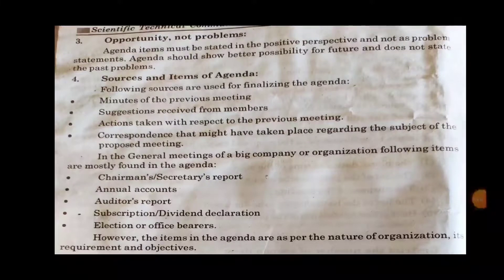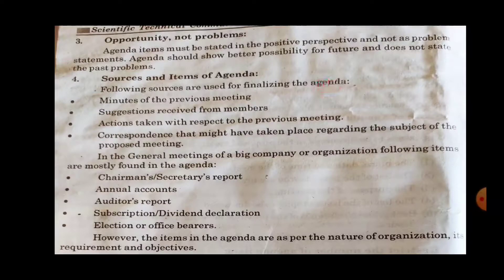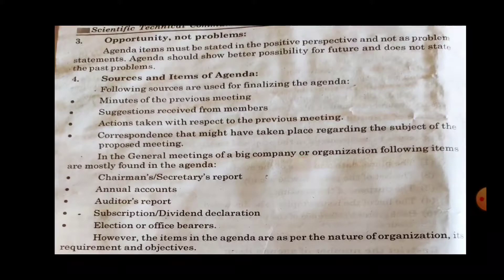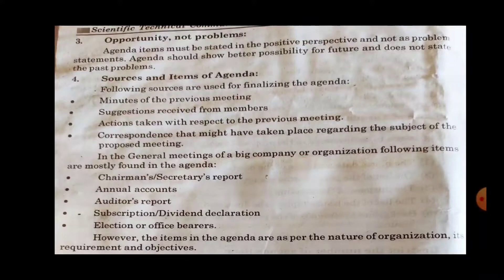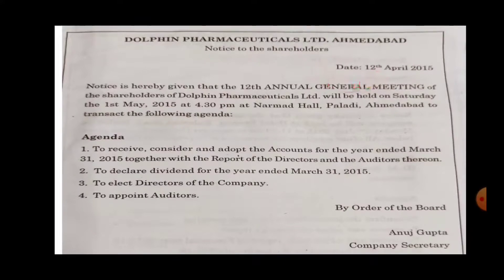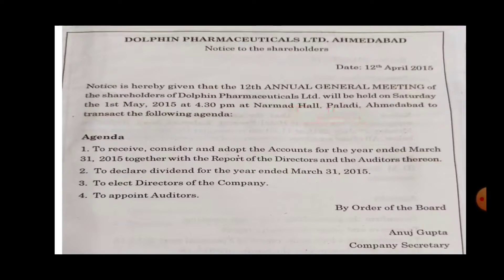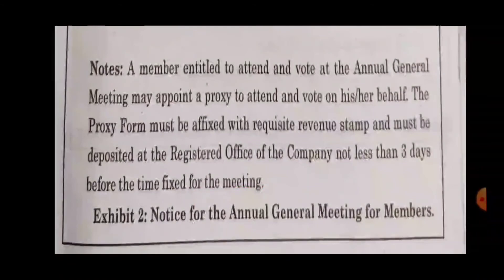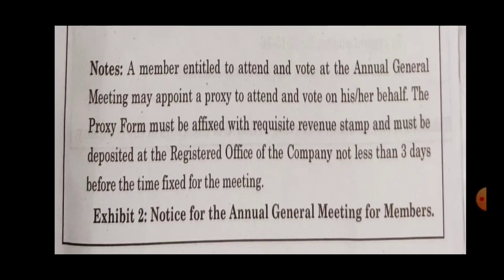BSC SEM 3 || ENGLISH || COMMUNICATION SKILL || PART 11